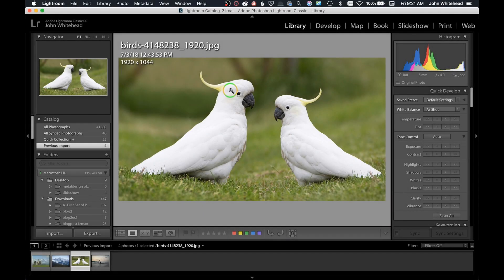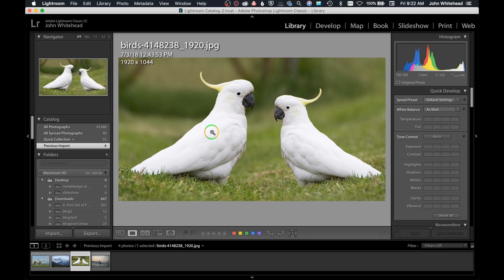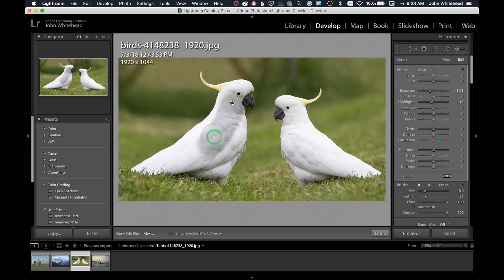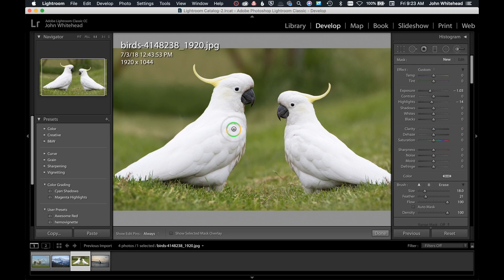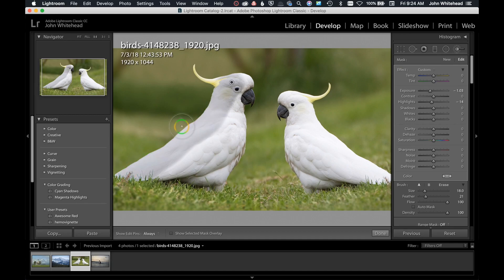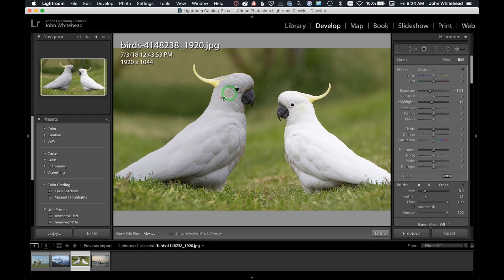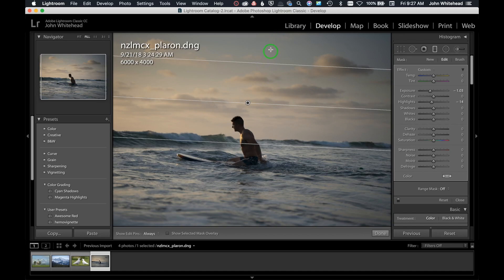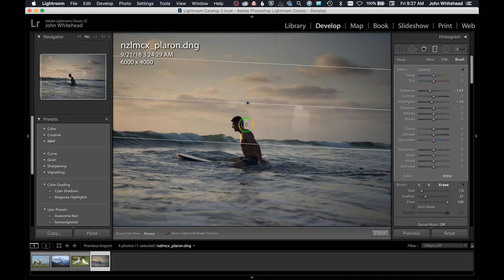2 Cool Lightroom Quick Tips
I will show you 2 cool Lightroom quick tips. How to use an intelligent adjustment brush and how to remove part of a gradient mask in Adobe Lightroom CC Classic.